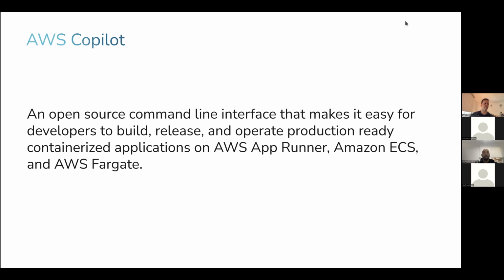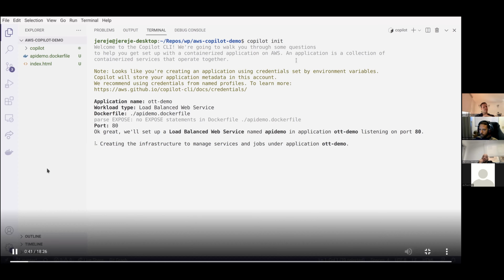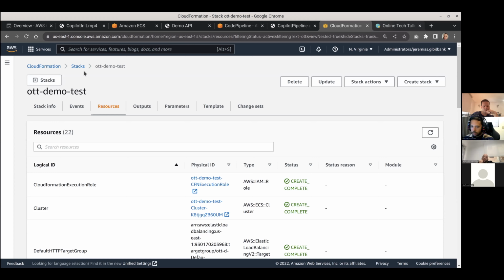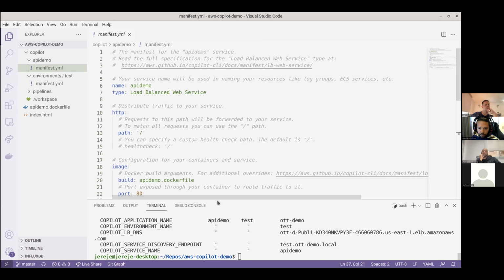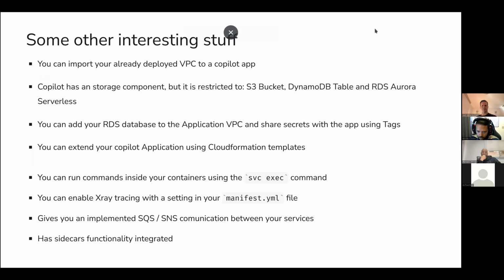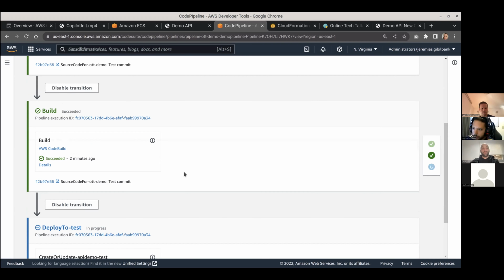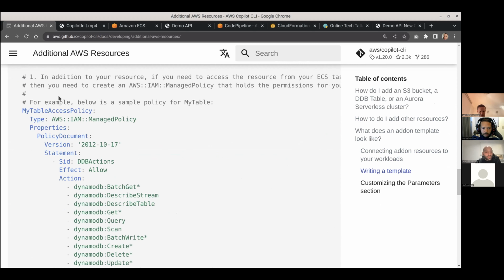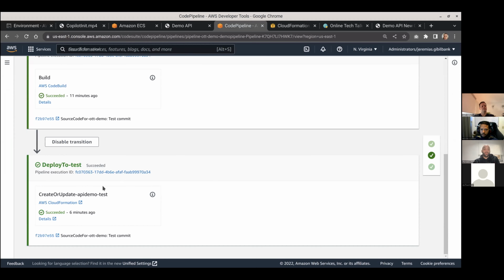AWS Copilot - Docker containers made simple - Online Tech Talk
AWS Copilot and how to easily manage ECS containers in AWS